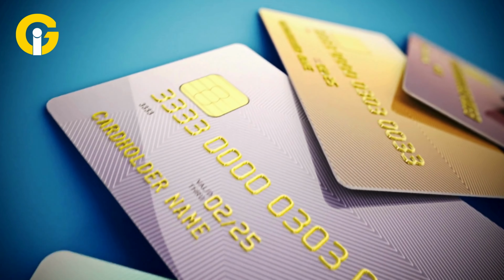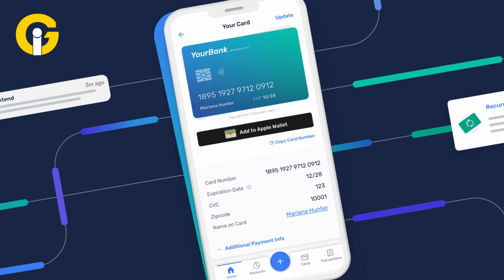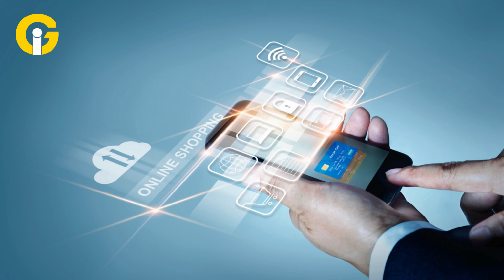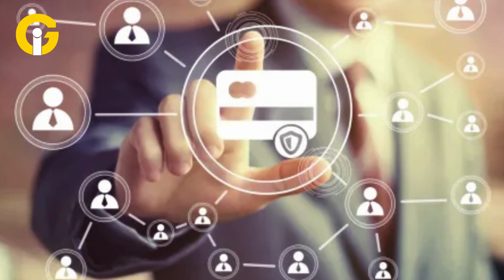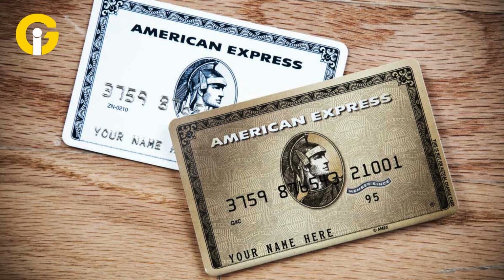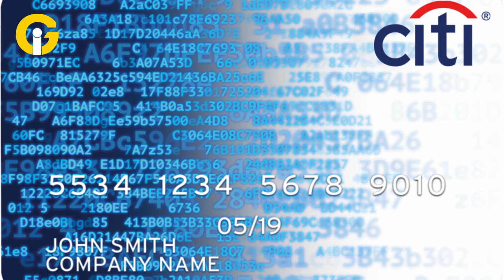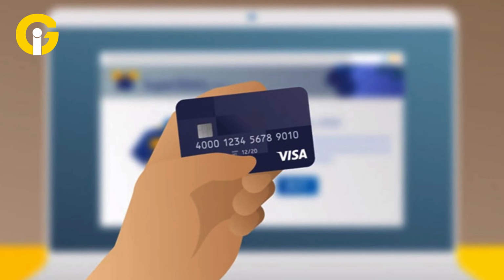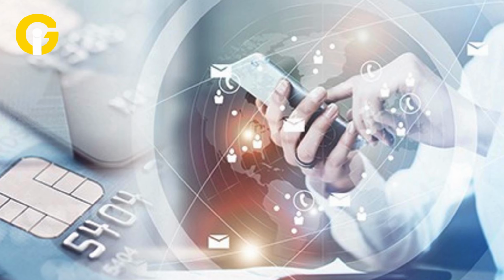What is a virtual credit card and how does it work? | Gadinsider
A virtual credit card is a digital version of a physical credit card that you can use for online or phone transactions. It is not a separate account, but rather a temporary and disposable card number that is linked to your existing credit card account. The main purpose of a virtual credit card is to protect your personal and financial information from hackers, fraudsters and identity thieves.